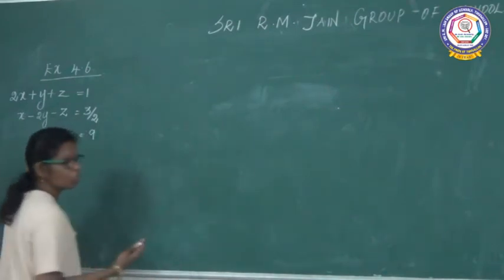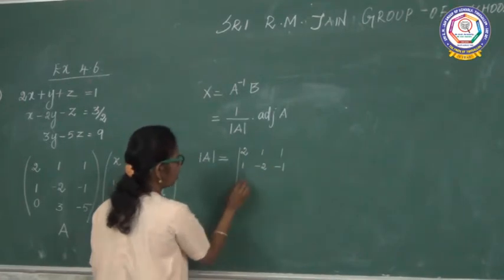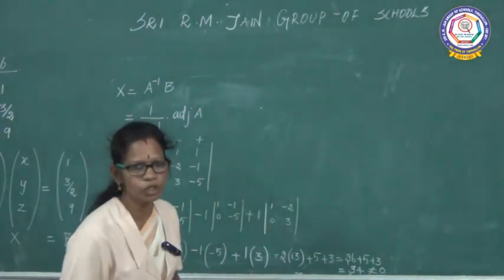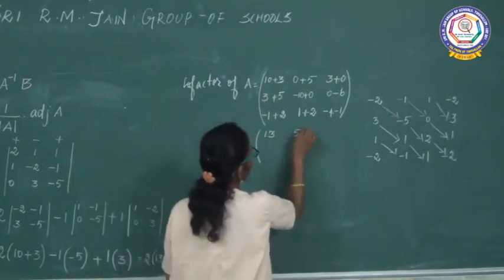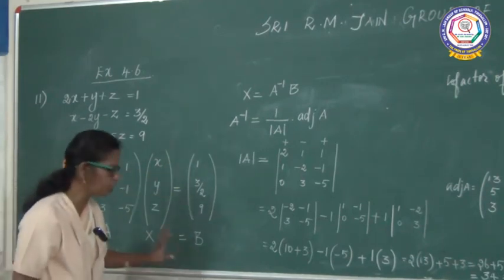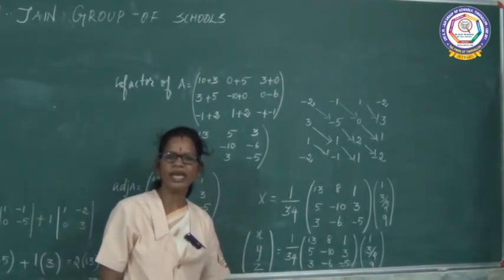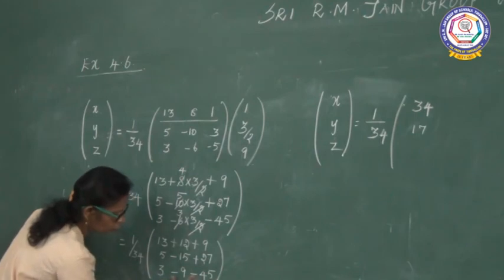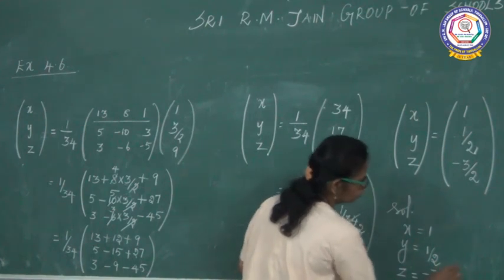CBSE - Class - XII - Maths - Determinants Ex: 4.6 Q.no :11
Exercise 4 6  matrix inversion method continuation 1